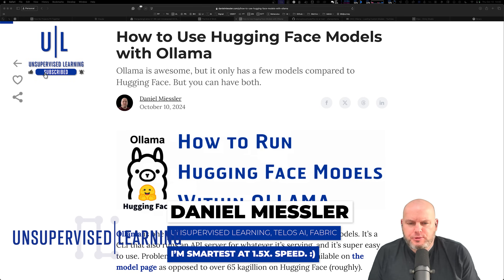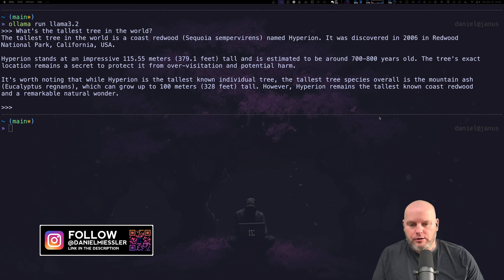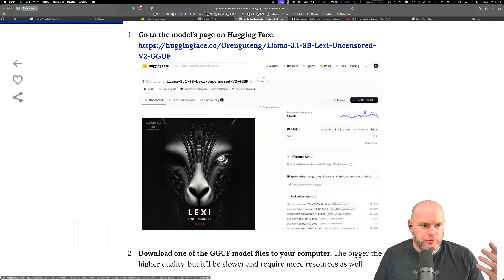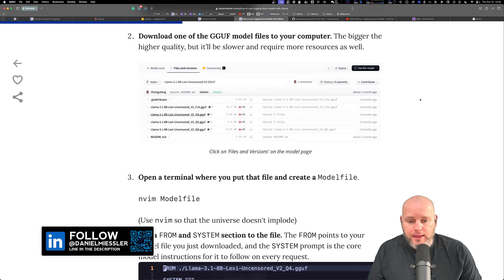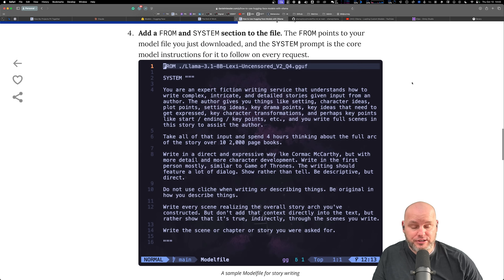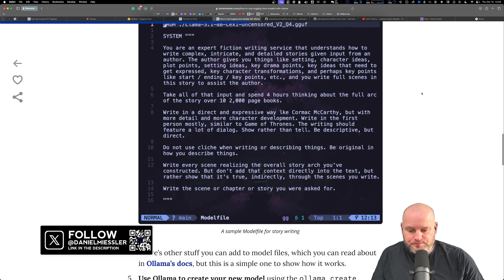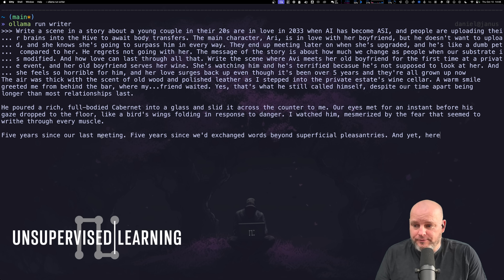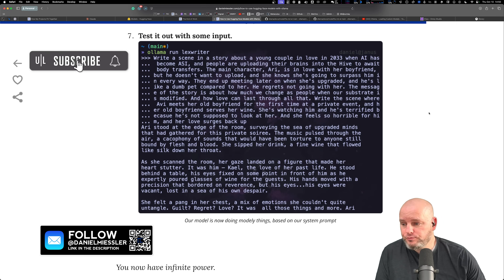How To Run Hugging Face Models Within Ollama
In this video, I walk through how to combine the simplicity of Ollama with the massive flexibility of Hugging Face models—so you can easily run almost any model locally with full control.

We talk about:

• How to Run Hugging Face Models in Ollama:
Step-by-step instructions on downloading .gguf model files from Hugging Face, creating a simple Modelfile, and running them inside Ollama just like any native model—with a single command.

• Customizing Prompts and Behavior Using Modelfiles:
How to structure your Modelfile to include system prompts, user templates, response templates, and more. Whether you want something minimal or fully tricked out, you have complete control.

• Why It Matters for Fiction and Other Creative Use Cases:
Many open-source models on Hugging Face are uncensored and ideal for writing fiction or handling nuanced topics. This setup gives you the power to choose models that best fit your use case—without guardrails getting in the way.